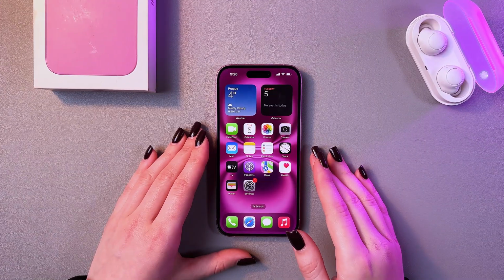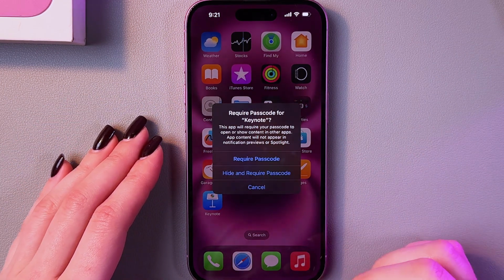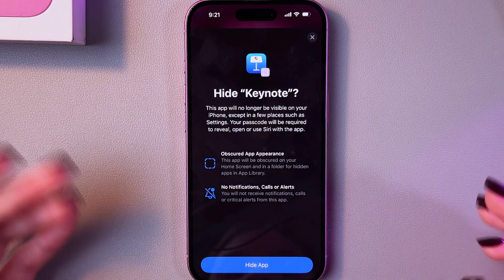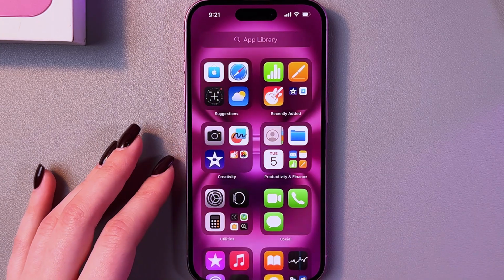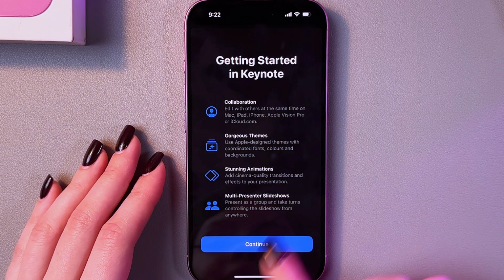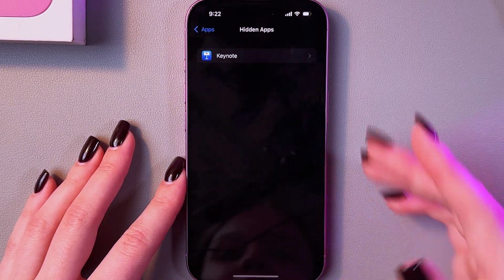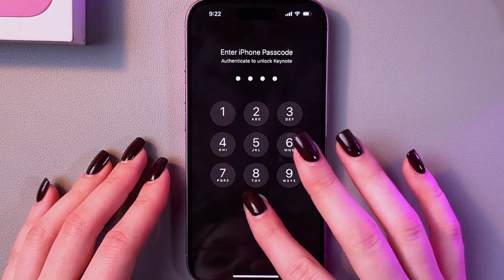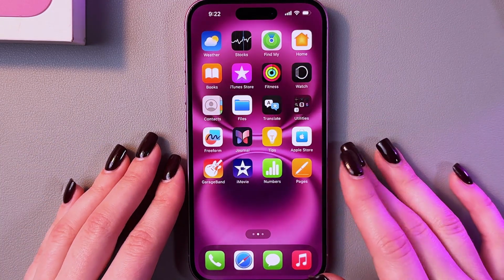How to Hide/Unhide Apps on iPhone 16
Want to organize your iPhone 16 and keep certain apps hidden? Learn how to hide and unhide apps on your iPhone 16 with this easy-to-follow tutorial. Whether you want to declutter your home screen or keep apps out of sight for privacy, this guide will show you how to do it step by step. Simplify your app management and make your iPhone experience more organized today!